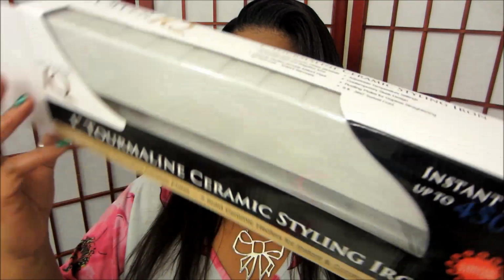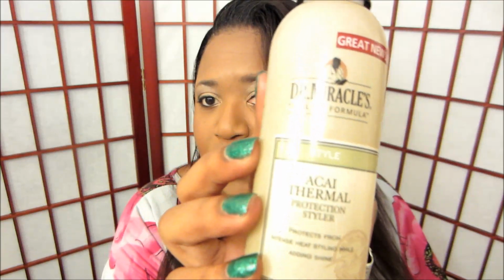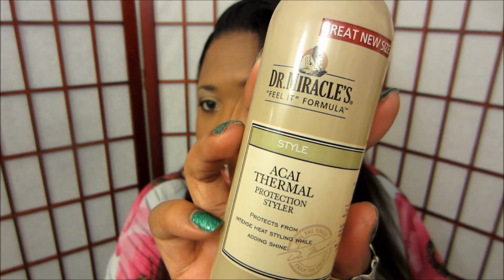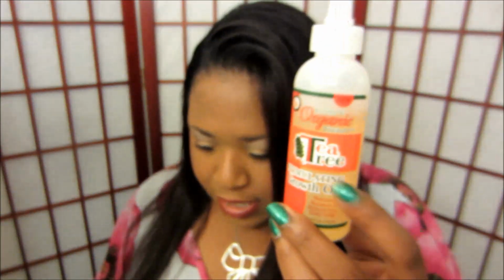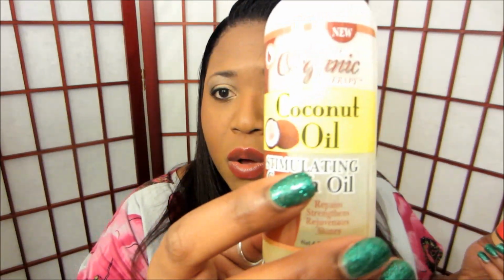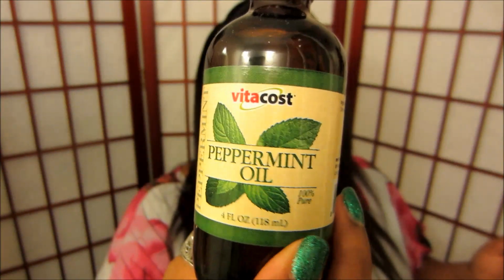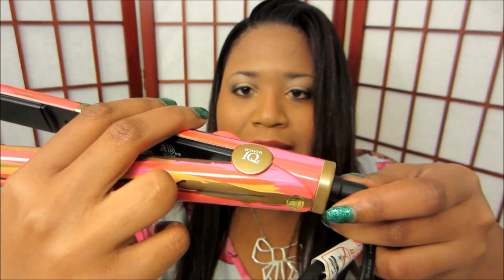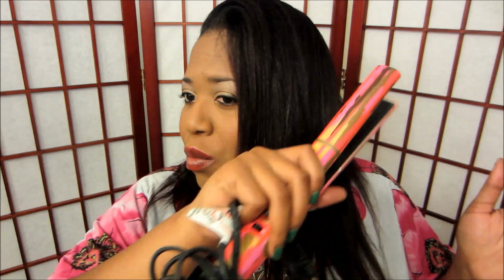No More Relaxers/Perms For Me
Why y'all didn't tell me about this sooner I'm so disappointed in y'all smh...lol!
Funny thing, it takes me longer to relax my hair then it does to flat iron it.

Buy your Weight lost supplement or Vitamins and get 10.00 off at vitacost (you have to register to get the coupon in your email)

Get perfumes and colognes at a great price

Hautelook ---Beauty at a low cost